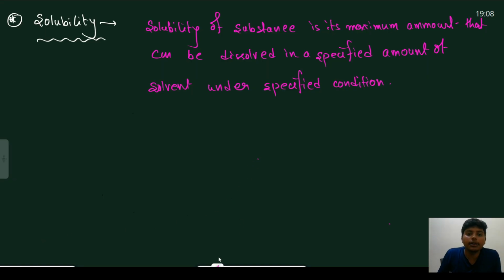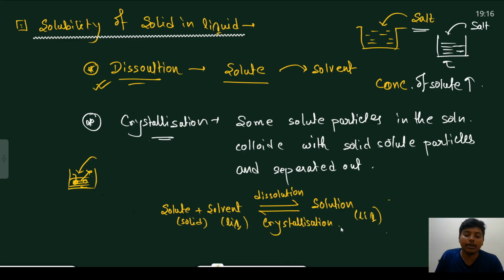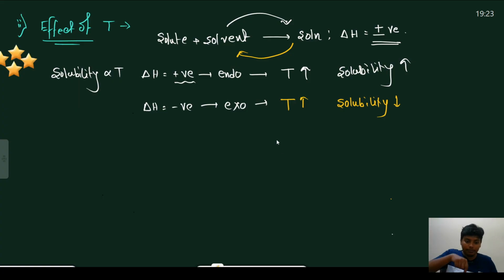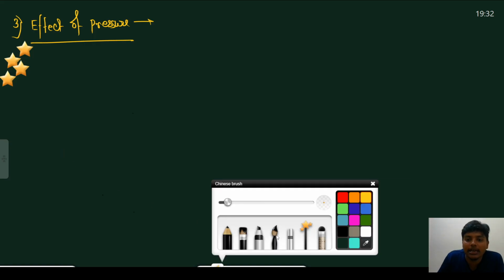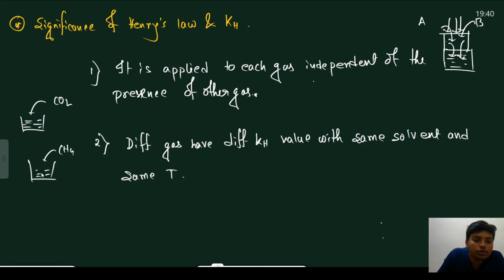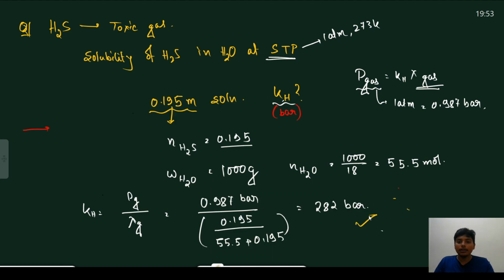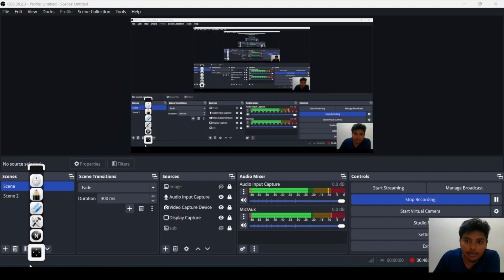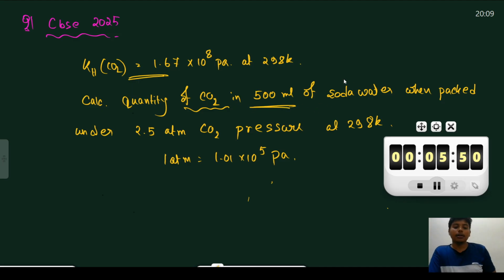Class 12 Chemistry: Solutions (Chapter 1) | Complete Series EP-3 | CBSE Boards 2027 | NEET Chemistry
Welcome to the ChemPilot Complete Solutions Series for CBSE Class 12 Chemistry.

In this lecture, we begin one of the most important chapters for CBSE Board Exams and NEET—Solutions (Liquid Solutions). This complete series consists of 6 detailed lectures, covering every concept from NCERT to exam-level questions.

📚 In this series you'll learn:
✅ Concentration Terms (Molarity, Molality, Mole Fraction, Normality)
✅ Henry's Law
✅ Raoult's Law
✅ Ideal & Non-Ideal Solutions
✅ Vapour Pressure
✅ Colligative Properties
✅ Abnormal Molecular Mass
✅ Van't Hoff Factor
✅ NCERT Questions
✅ Previous Year Questions
✅ Board Important Questions
✅ NEET Concept-Based Problems

Whether you're preparing for CBSE Boards 2027, NEET, or strengthening your Chemistry fundamentals, this series is designed to make every concept simple and exam-oriented.